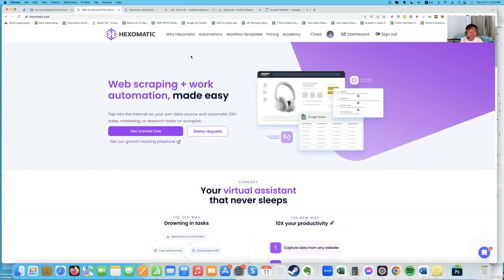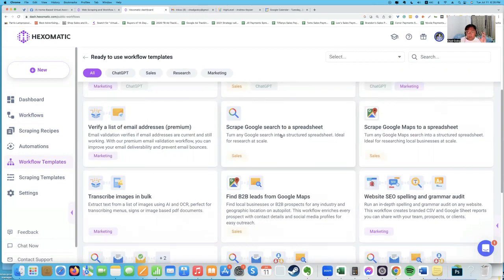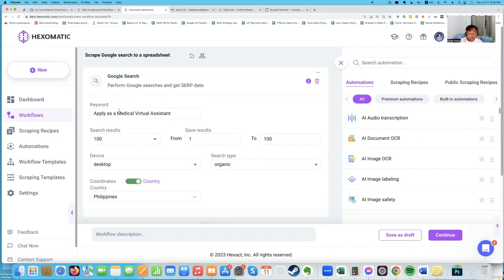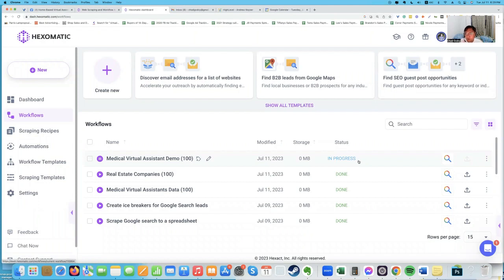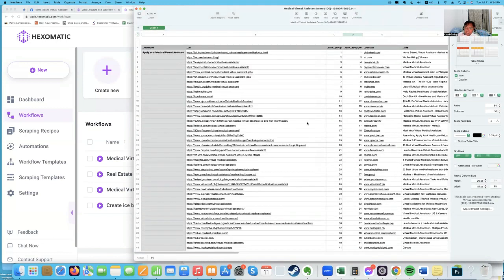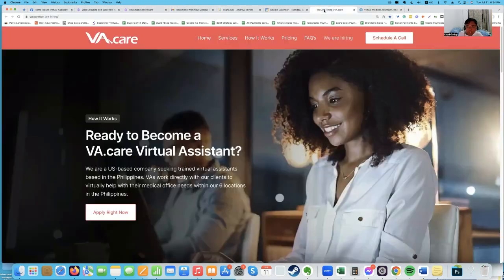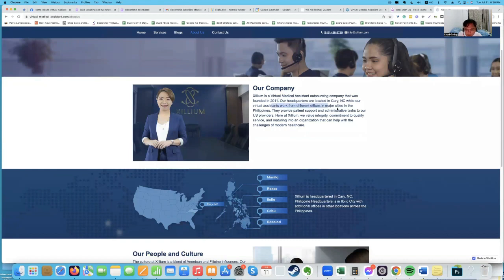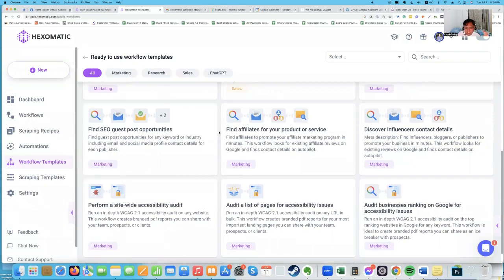How to Scrape Multiple Web pages Easily | Hexomatic Review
Welcome to Hexomatic, your ultimate app to effortless data scraping!

Join us as we demystify the process of extracting valuable data from websites, APIs, and more.

Discover the power of Hexomatic, a groundbreaking software that streamlines data scraping, saving you time and effort.

Let's explore the world of easy data scraping together!